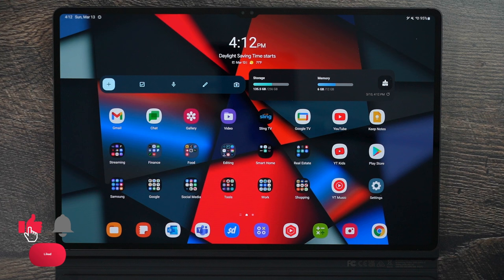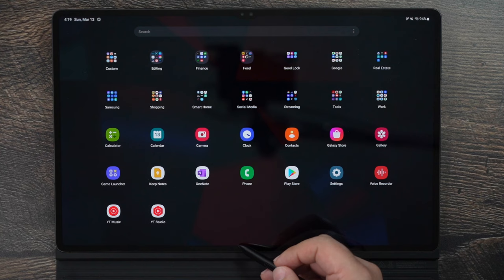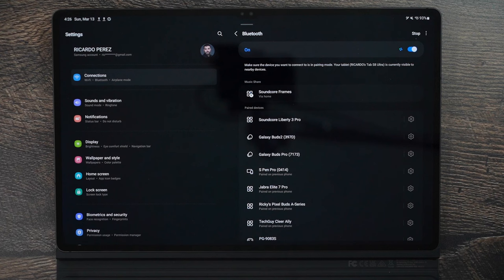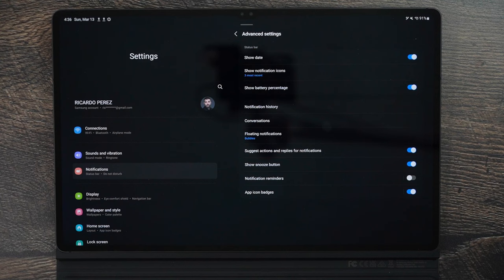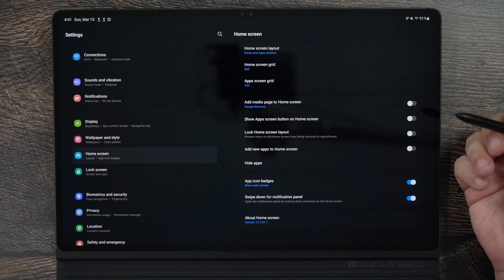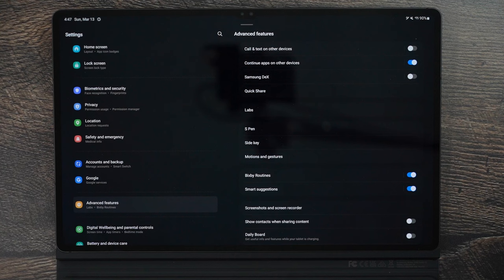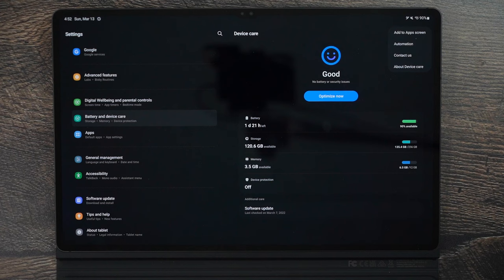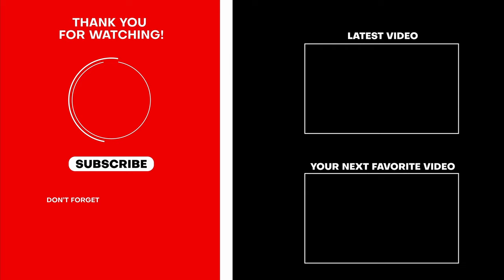Samsung Galaxy Tab S8 - Tips & Tricks First Things To Do To Maker It Faster With Better Battery Life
The best tips and tricks on the Samsung Galaxy Tab S8 which are the first things to do that can give you a much longer battery life and greatly improve the performance of the tablet. These tips & tricks work for the Galaxy Tab S8, Galaxy Tab S8 Plus and the Galaxy Tab S8 Ultra

After that the Hidden Features will come the following week. There is so much to uncover with this phone.

0:00 Intro
0:50 Must Have App for Tab S8
1:30 Samsung Good Lock
2:24 Removing Bloatware
3:48 Sending Videos on Galaxy Tab S8
5:41 Wi-Fi Settings
6:54 Bluetooth Settings
7:27 Background Data Usage
8:59 Sounds and Vibrations Settings
9:54 Notifications Settings
10:51 Display Settings
14:09 Home Screen Settings
14:44 Lock Screen Settings
15:21 Biometrics and Security Settings
17:31 Accounts and Backup Settings
18:12 Advanced Feature Settings
20:36 Battery Settings
23:19 Developer Option Settings

@Samsung   @Samsung US